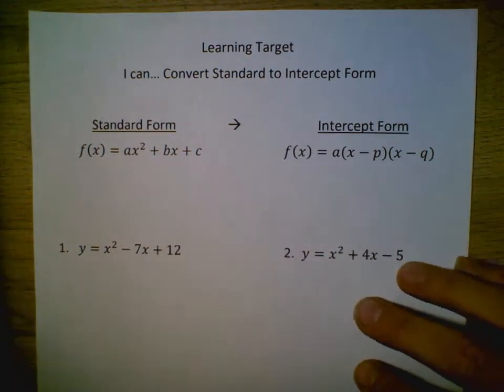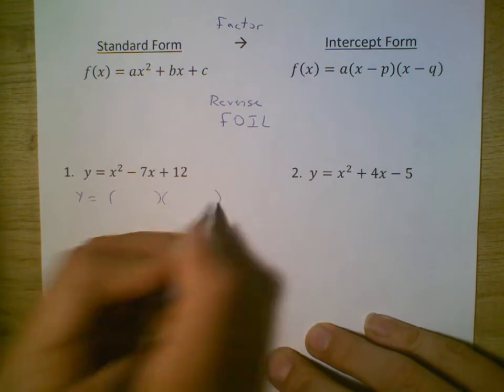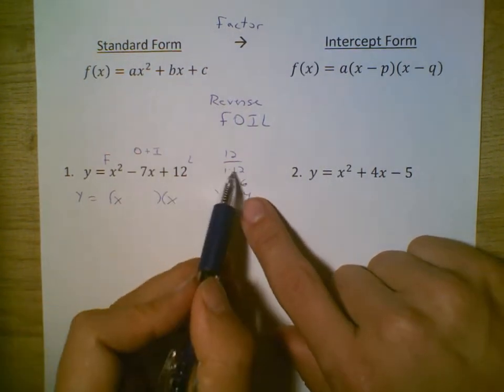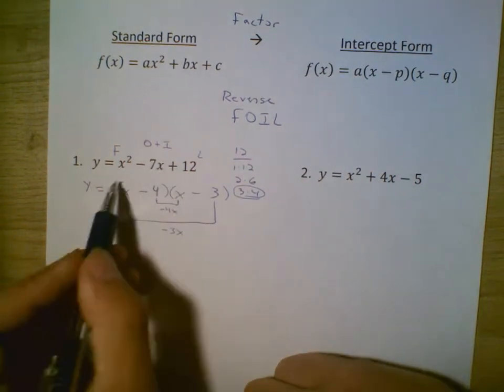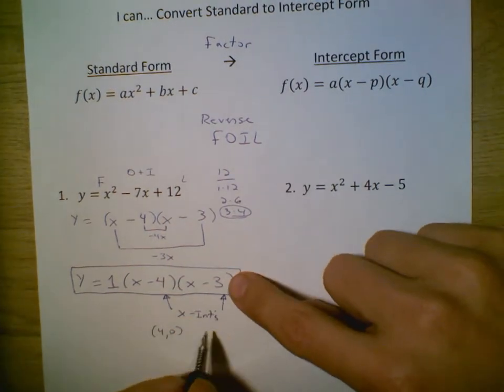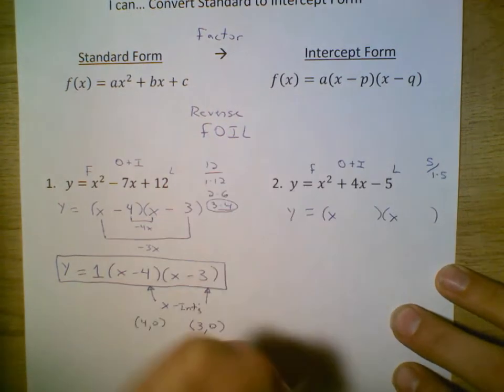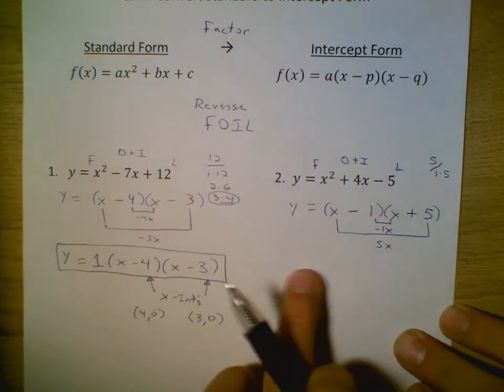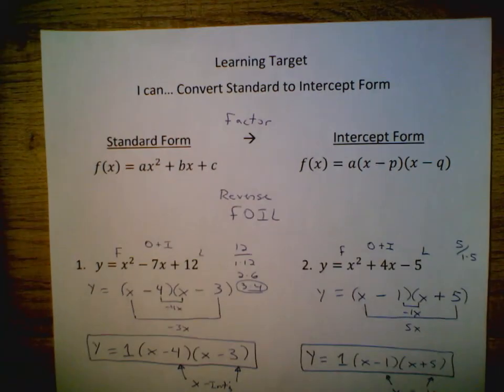Convert Standard to Intercept Form